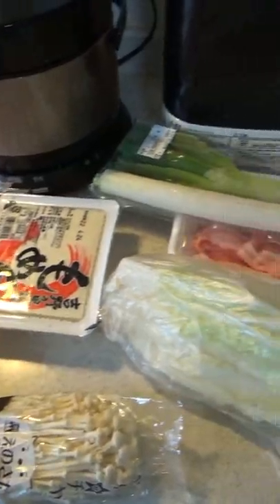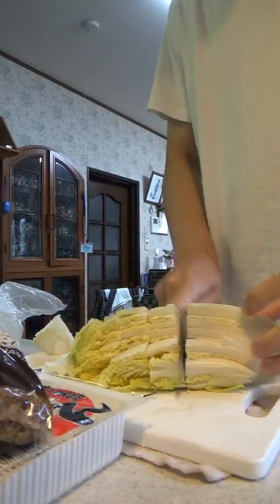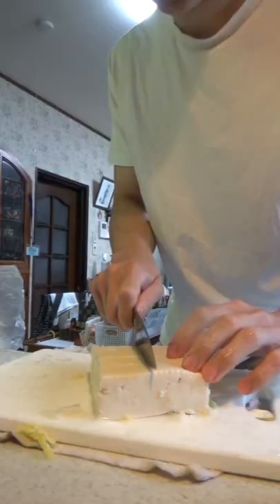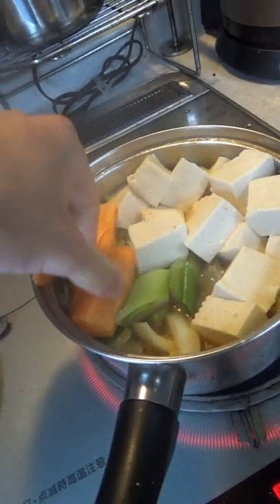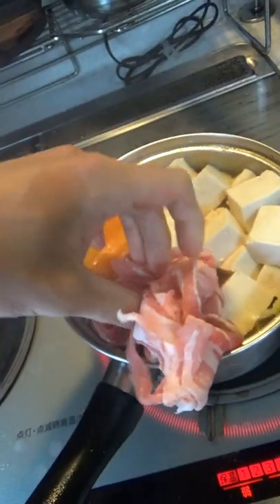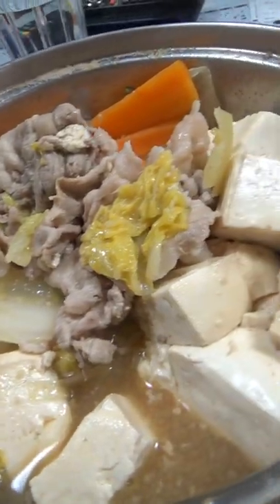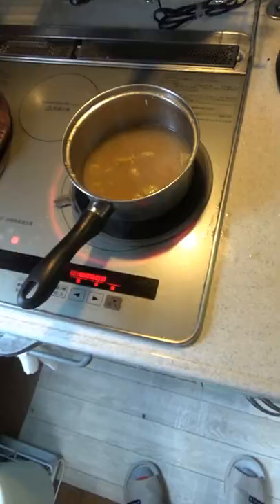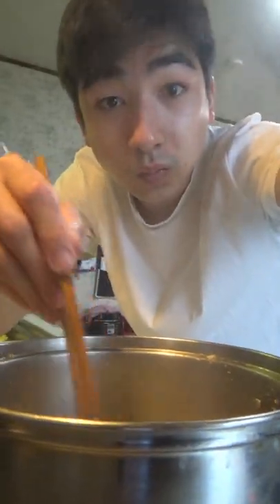Trying Chicken Broth Japanese Hot Pot